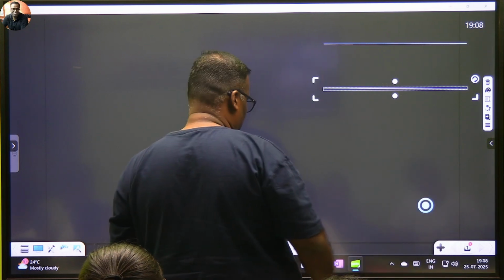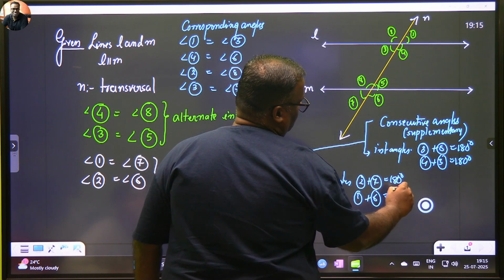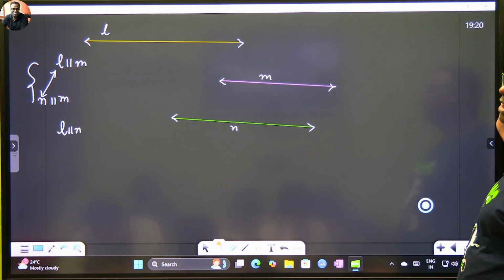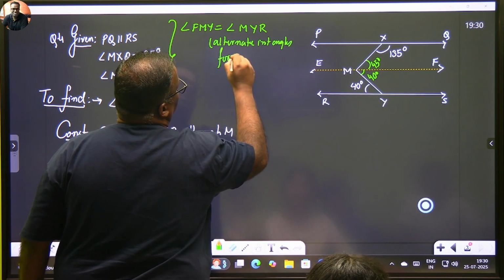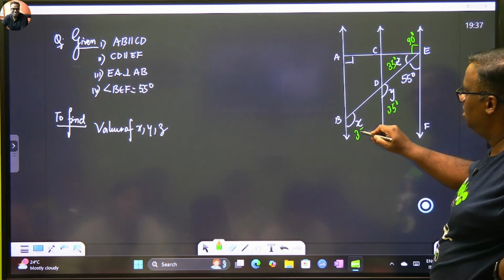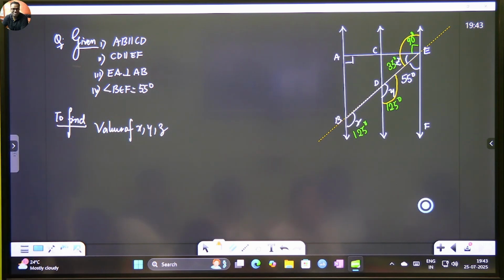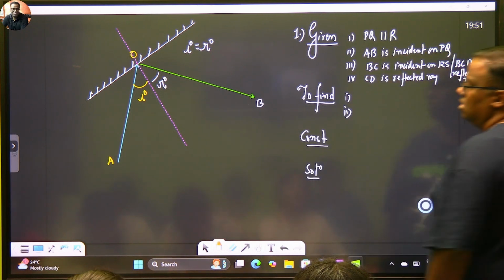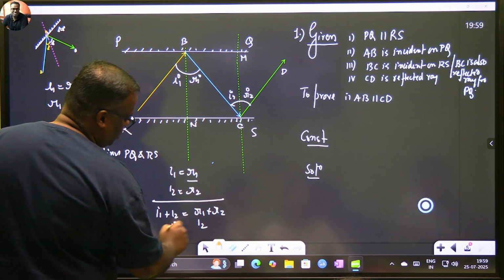Lec 02 I Parallel Lines Transversal I CBSE I Grade 9 I